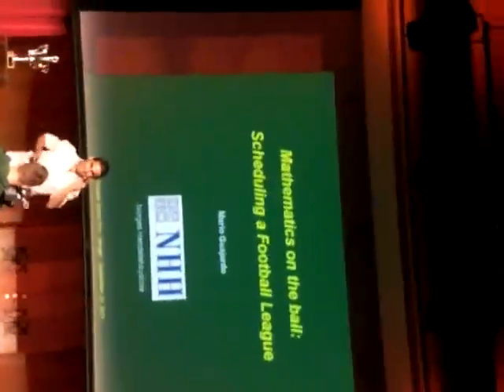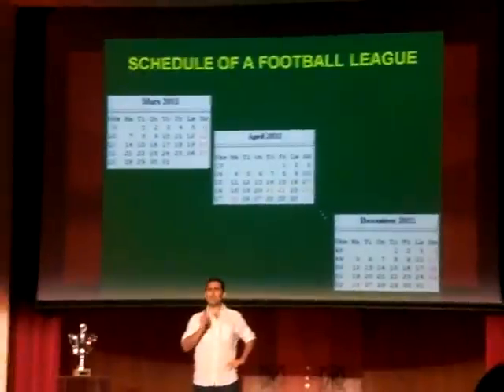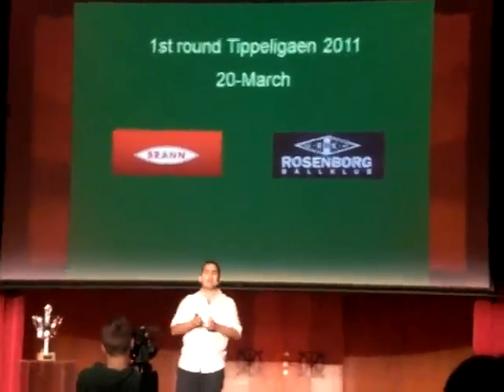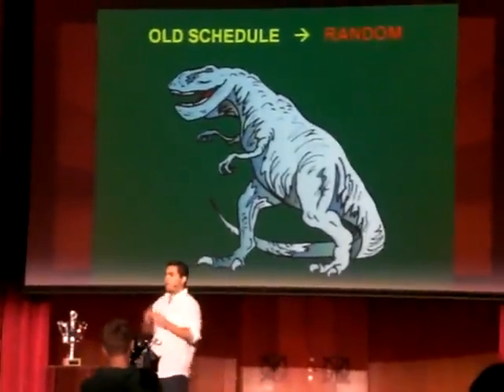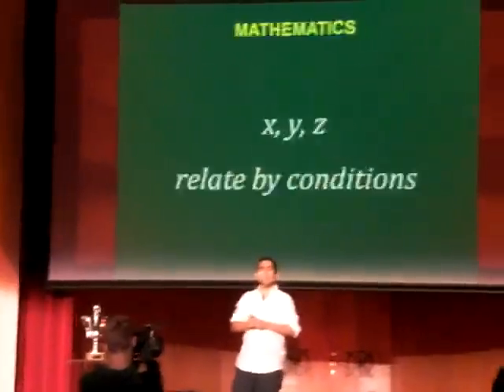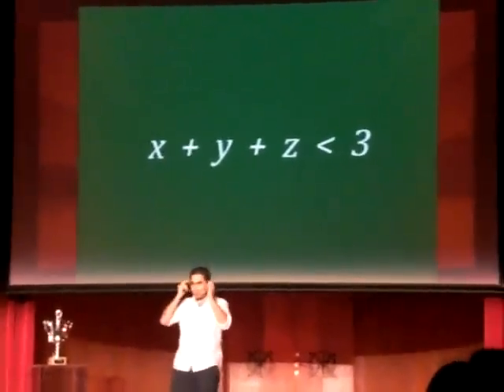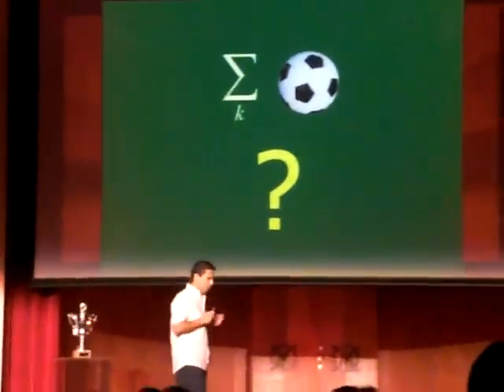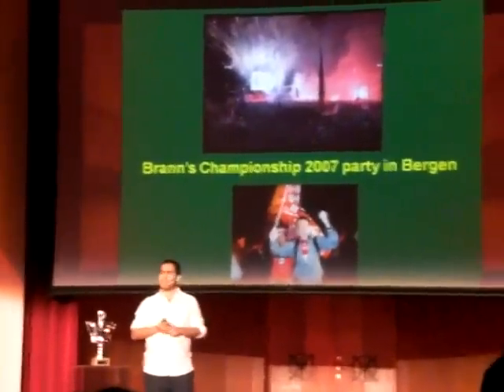Forsker Grand Prix 2011 Bergen - Mario Guajardo, NHH deltaker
Forsker Grand Prix 2011 Bergen, Norway. A 4 minutes presentation on sports scheduling performed in a sort of scientific show and addressed it to a non-techincal audience.
(Grand selskapslokaler, 23-Sept, 2011).